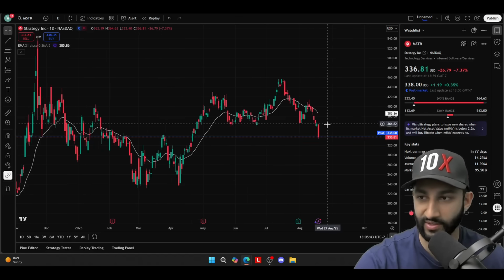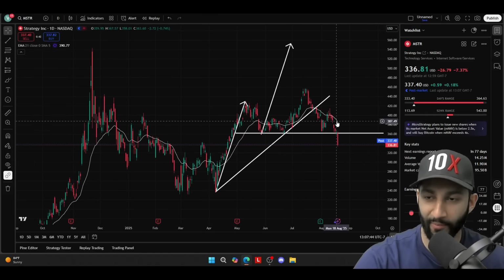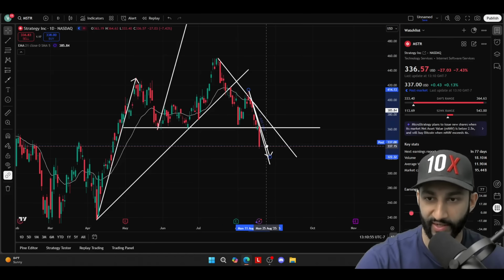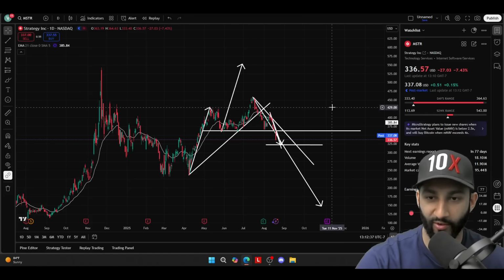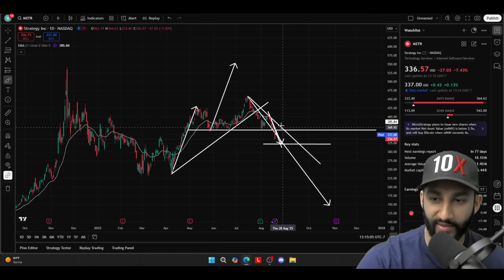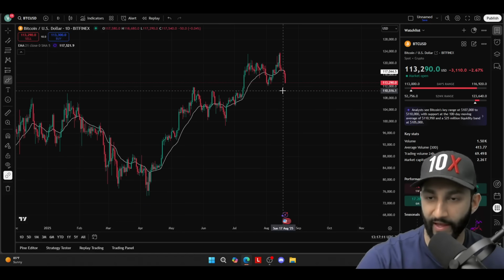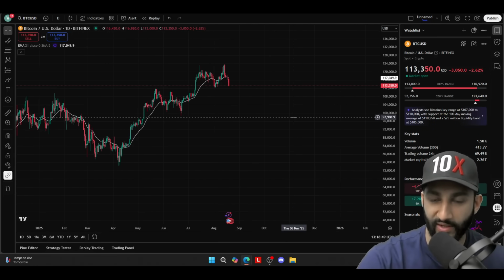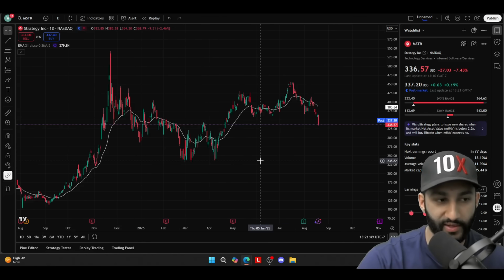🚨 URGENT ALERT FOR INVESTORS! The Collapse Is Here: Why Strategy (MSTR) Could Sink Even Deeper